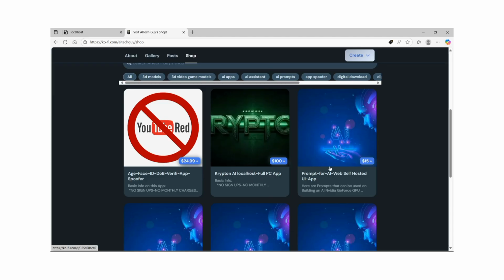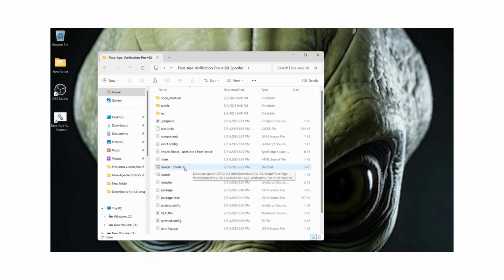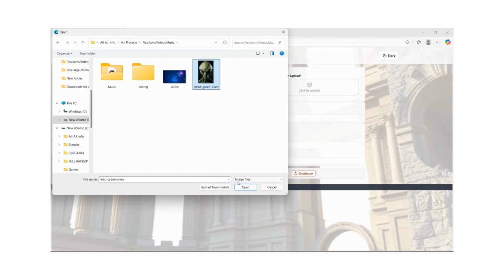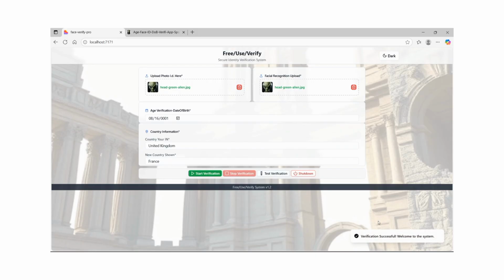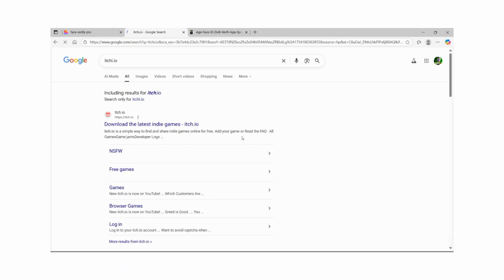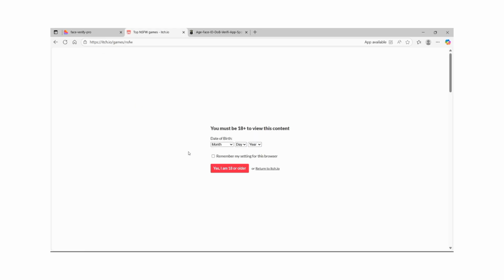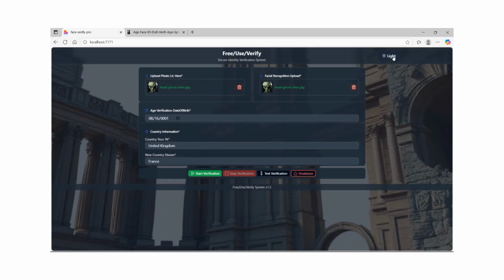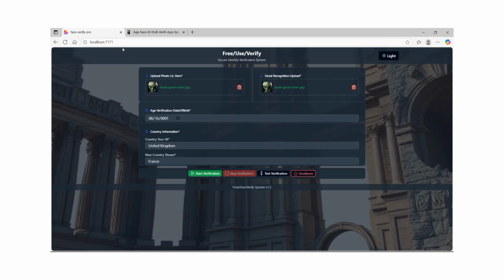How to Bypass Age, Face Restriction, Uncensored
When life push and comes to shove, Censorship is a Topic for all. the Internet, servers, apps we all have privacy AND Free speech. This app Helps !
As many things are made, created and used, today we all live in a Tech Era. This is one of those apps that have people talking
about for years to come. this app is intended for personal, Windows PC laptop or desktop use.

App runs off of CPU, Uses 1%-5% of Any-Given Ram/Not VRam, is used for the UI for this app to launch, 0% of VRam used as it
 is "launched/started/by You the user on NO Hosting like Docker Desktop OR Digital Oceans.
localhosted:7171 NOT on a Container/Image/Automation" ONLY localhosted: OFF web browser from with-in the
UI on your own PC. which makes its Fully under your the User's Control. Click afew buttons to set your settings how you like and your ready to go.
Thank you and enjoy the different forms of Tech Spoof that is made each and every day.

     ***Shop is here to Get this app, Gotta Hurry as it may not last long !!***.